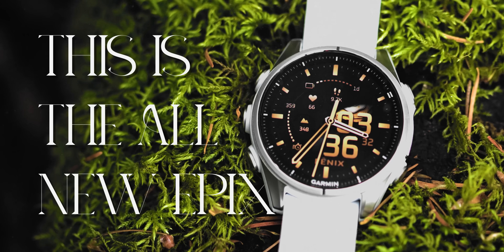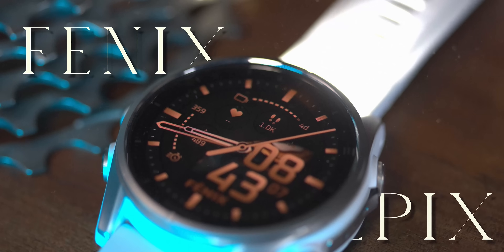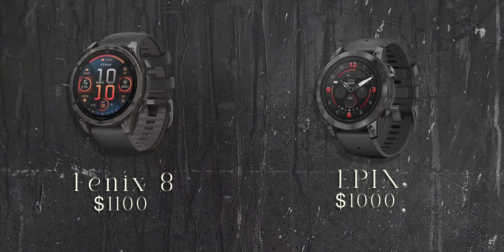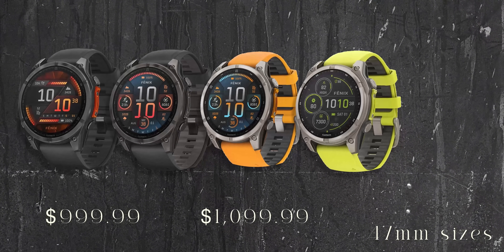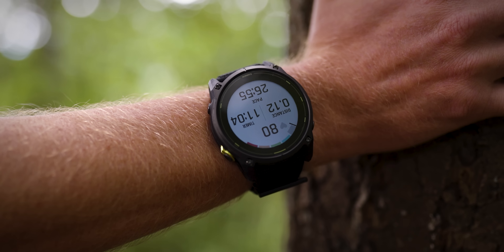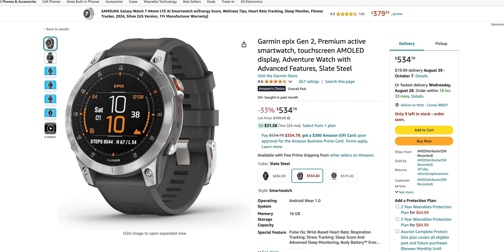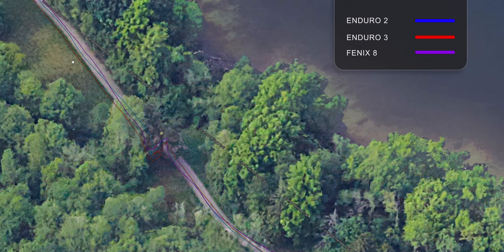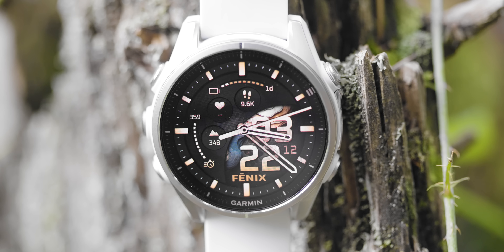The NEW Garmin Fenix 8 IS The Next Garmin Epix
This is Garmin’s all new Epix.  But it’s actually the Fenix 8.  If that sounds confusing.  It’s because it is.  Or at least it was.  Let me explain.

YouTube may compensate me for using the shopping tags in this video.